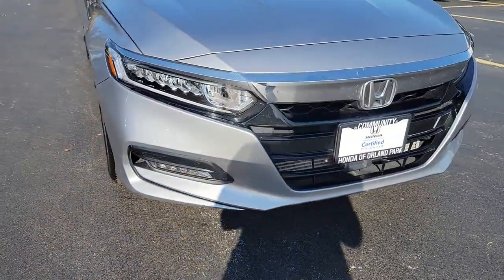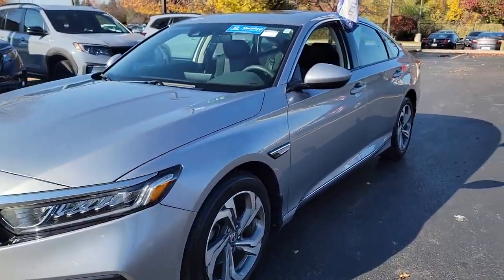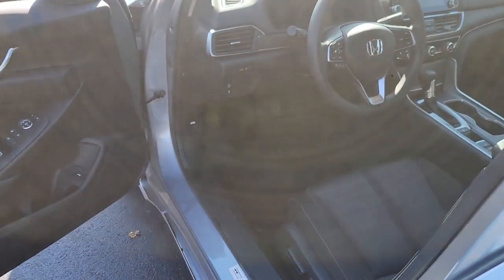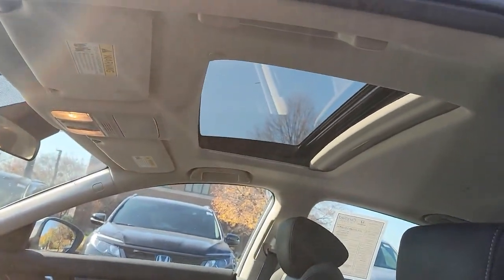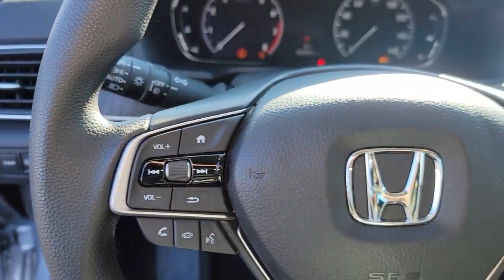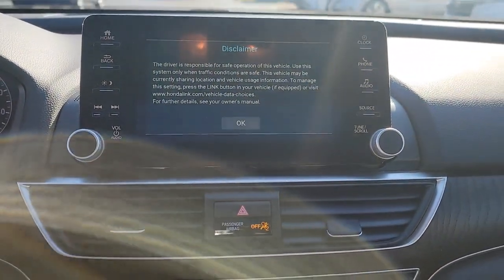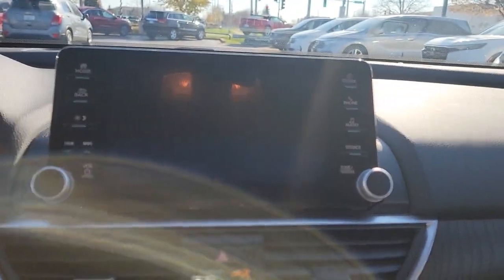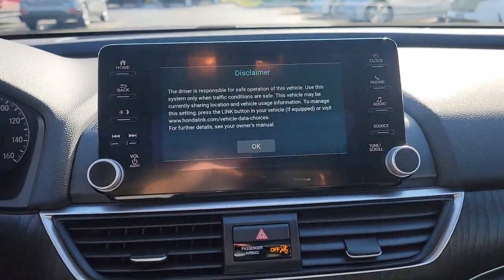2020 Honda Accord Orland Park, Tinley Park, Palos Heights, Chicago, New Lenox, IL 220693A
Lunar Silver Metallic Used 2020 Honda Accord EX available in Orland Park, Illinois at Community Honda. Servicing the Tinley Park, Palos Heights, Chicago, New Lenox, IL area.

Accord EX
2020 Honda Accord EX - Stock#: 220693A

Recent Arrival!brClean CARFAX.brbrbr30/38 City/Highway MPGbrbrLunar Silver Metallic 2020 Honda Accord EX 30/38 City/Highway MPGbrOne Owner-Local Trade-Clean Autocheck History Report !!!, Dealer Maintained !!!, Priced to Sell Fast !!!, Heated Seats, Remote Start, Sunroof, Back Up Camera, Bluetooth, Hands-Free, Steering Wheel Audio Controls, USB Port, Phone Charger, Auxiliary Audio Input, To Verify Availability-Please Call Us Before You Come In !!!.brCARFAX One-Owner.brbrEX 4D Sedan 1.5T I4 DOHC 16V Turbocharged VTEC CVTbrbrAwards:br  * ALG Residual Value Awards, Residual Value AwardsbrbrDeal With The Best-Community Honda Of Orland Park-South Chicagoland's #1 Honda Dealer-Over 500 Vehicles In Stock !!! We invite you to google us as well, to see the many wonderful 5 STAR reviews we've earned !!!